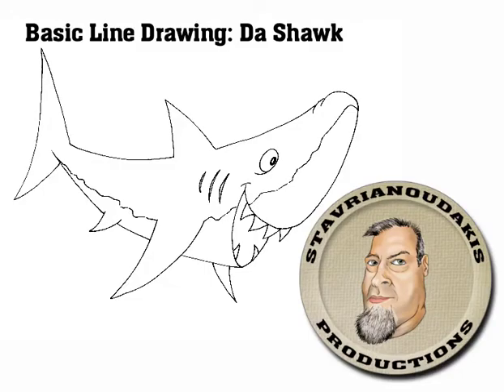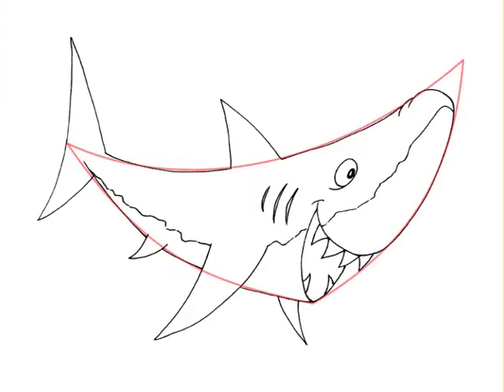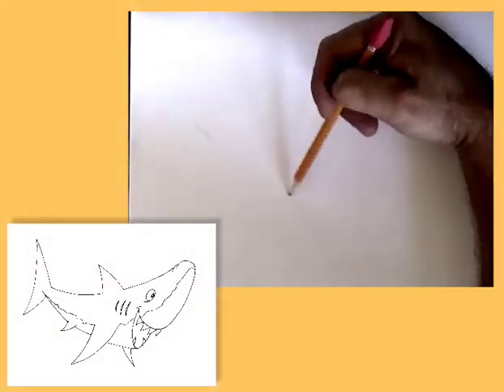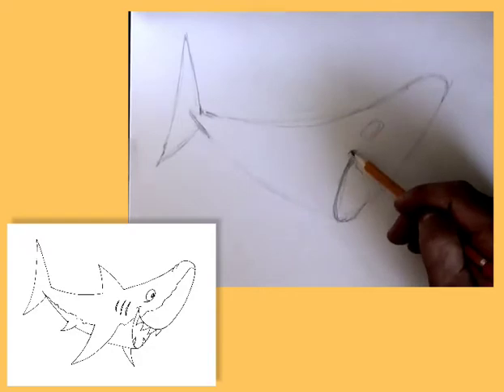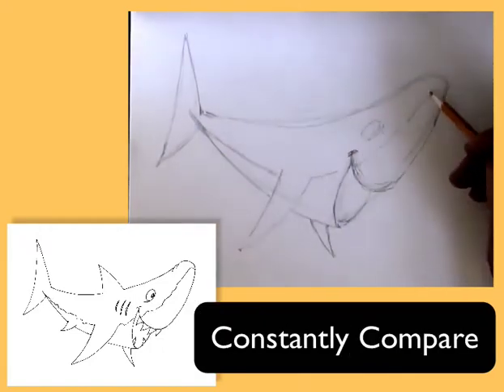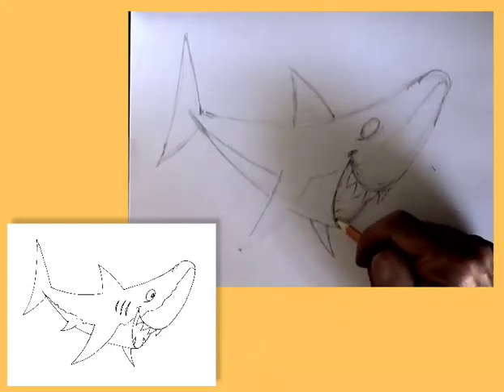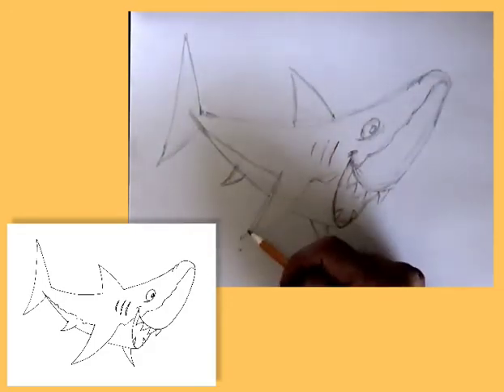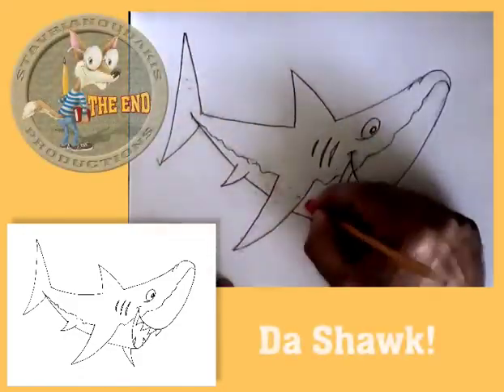MS Basic Drawing 2: Da Shawk